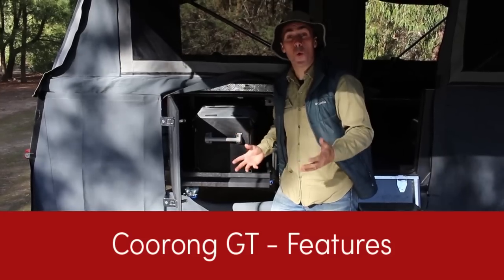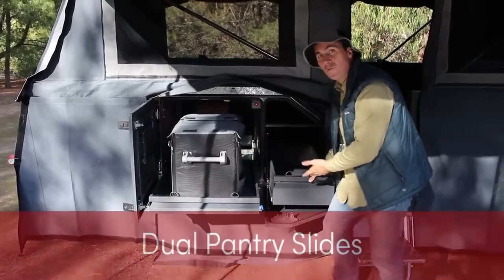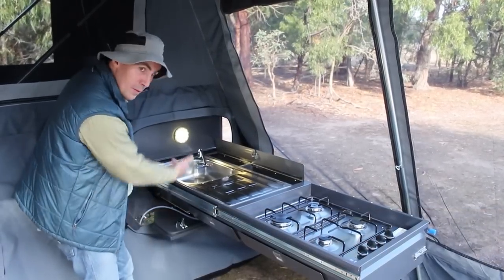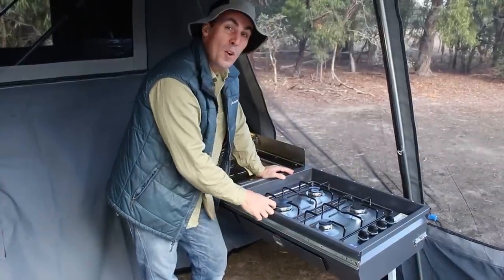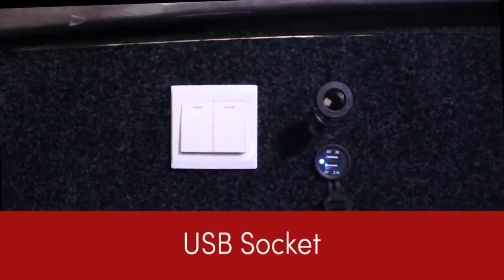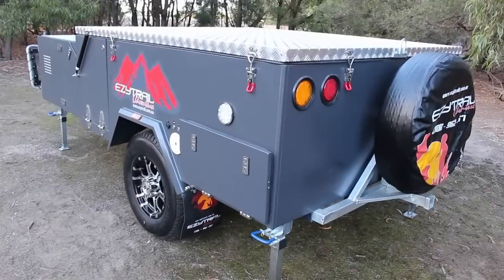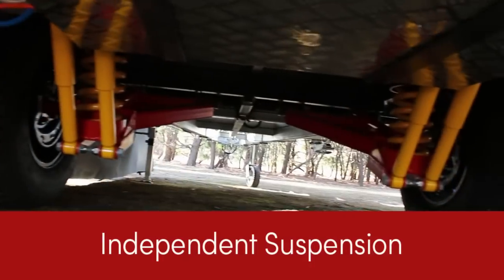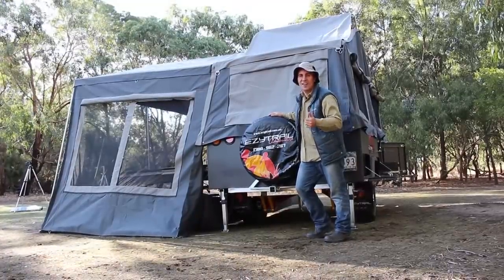2015 Ezytrail Coorong GT off road walkthrough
Whether enjoying your favourite hidden spot by the river or peering out to sea at sunset on the west coast of our beautiful country, you’ll always be travelling first class in the Coorong GT. It all begins with our easy setup forward folding system assisted by a 1200Nm self-braking hand winch with gas struts help to lower the light weight trailer roof that quickly and easily forms a comfortable oversize queen bed and in the process erects the main tent at a moment’s notice. An 8” pneumatic swing up jockey wheel allows for easy hitching and 4 drop down stabiliser legs will make the Coorong GT level on almost any ground.
Getting there is just as comfortable, the Coorong GT rides on heavy duty trailing arm independent coil spring suspension with quad oil dampers for stability, a 60mm x 50mm RHS chassis with 600mm ground clearance means you can access those hard to reach camp sites. Assisting you to pull up we’ve added 10” electric brakes rolling on a set of 6 stud Landcriuser 235/75/R15 Alloy rims.

1/97-107 Canterbury Rd, Kilsyth,VIC, 3137